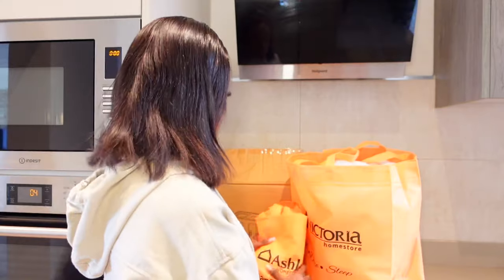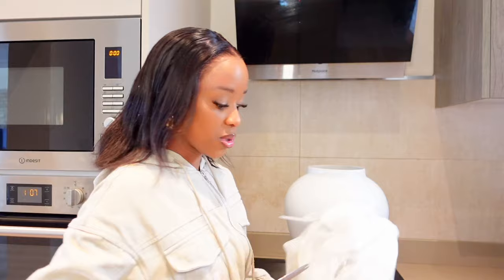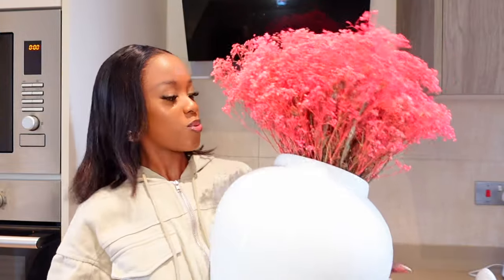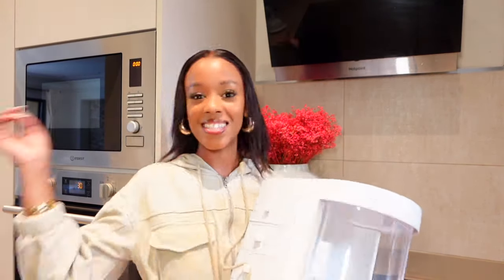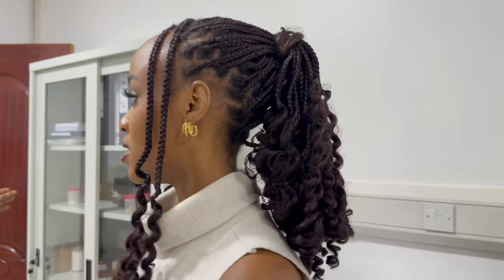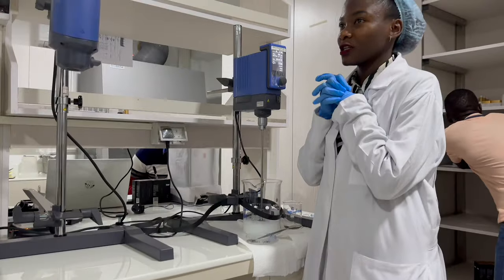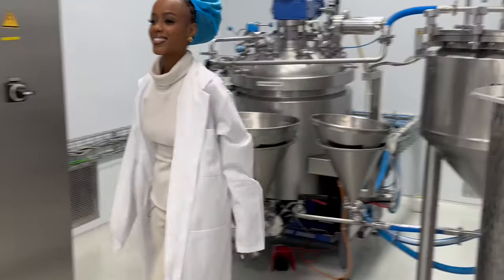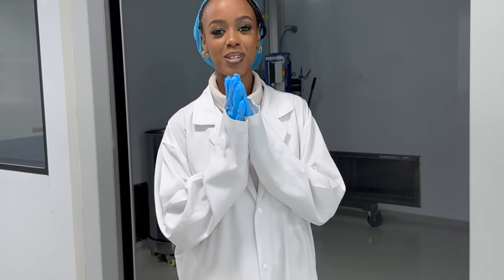LIFE LATELY : BELLAZURI Factory Tour, Strat Bridal Launch & Unboxing.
Hi dolls, I hope y'all are doing well. It's been a good two months but here we are again. I filmed a little something and I hope you enjoy it xx